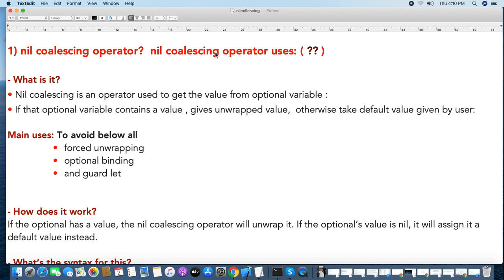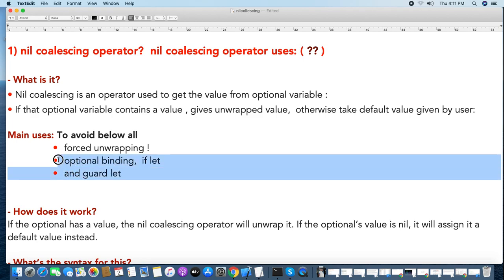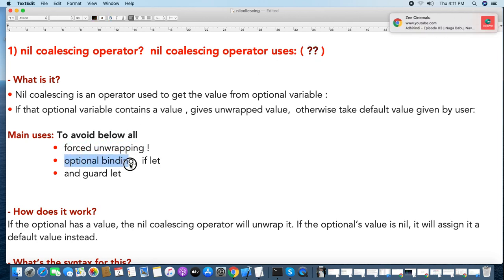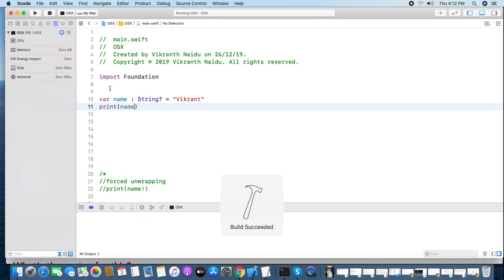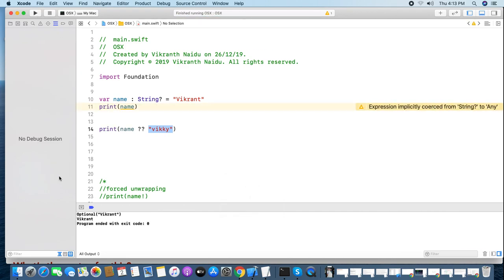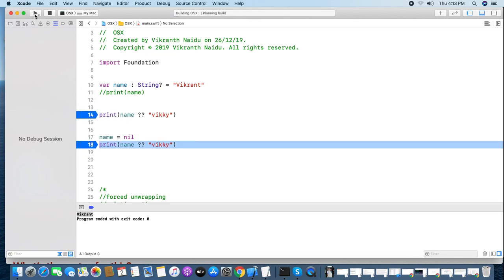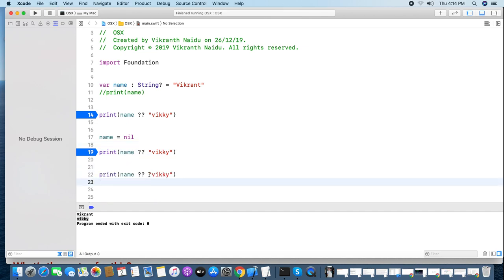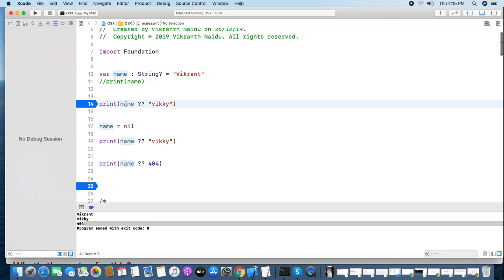09 -(??) nil coalescing operator | in Swift | How to use in swift ( ?? ) | iPhone | iPad | MacOSX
how to declare  the nil coalescing operator?  nil coalescing operator uses: ( ?? )

• Nil coalescing is an operator used to get the value from optional variable :
• If that optional variable contains a value , gives unwrapped value,  otherwise take default value given by user:

Main uses: To avoid below all
     • forced unwrapping !
      • optional binding,  if let
    • and guard let

If the optional has a value, the nil coalescing operator will unwrap it. If the optional’s value is nil, it will assign it a default value instead.

- What’s the syntax for this?
Simply insert the ?? symbol between the optional and the default value.

Thank you - Vikranth Apps